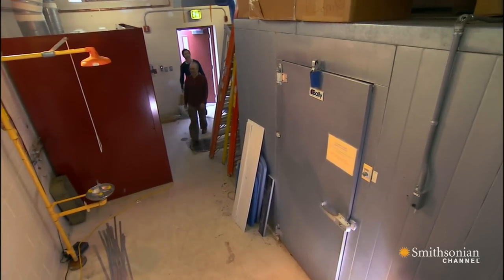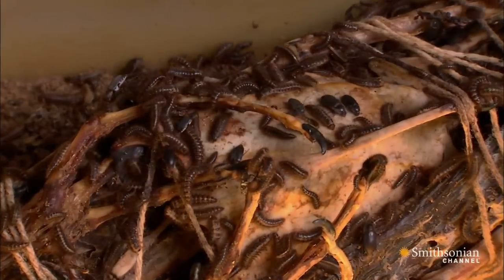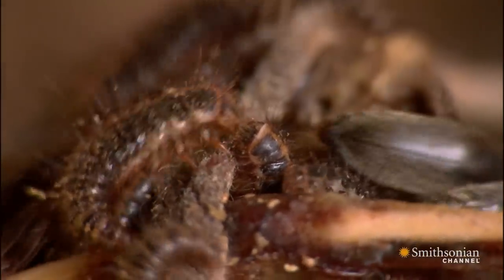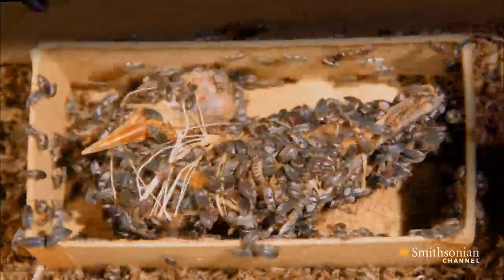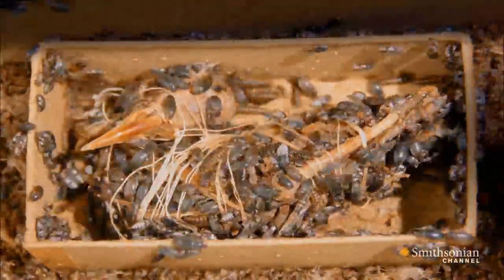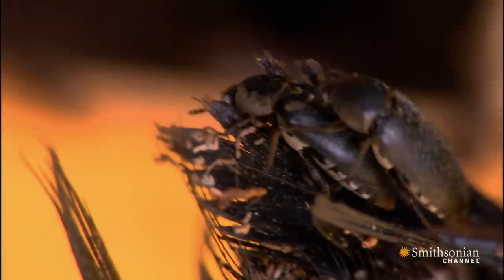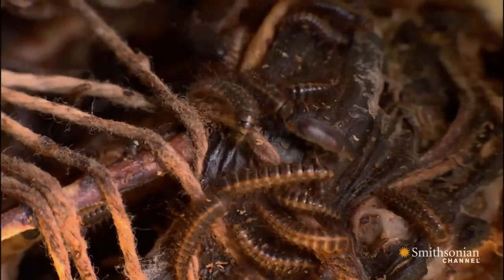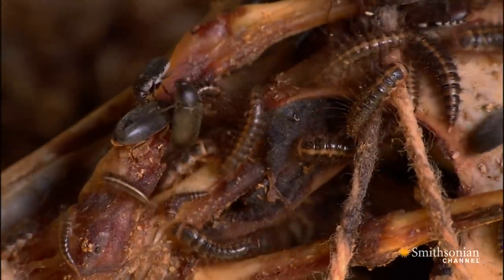These Bugs have a Taste for Decaying Flesh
Look out! These insects are hard at work. They've munched through Smithsonian specimens for over 70 years.